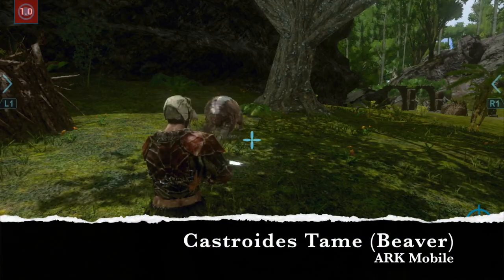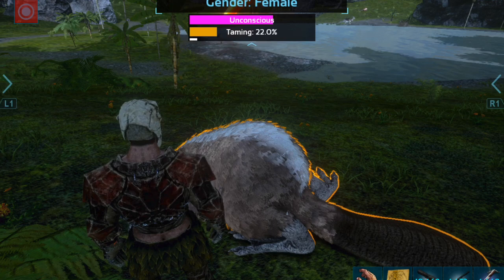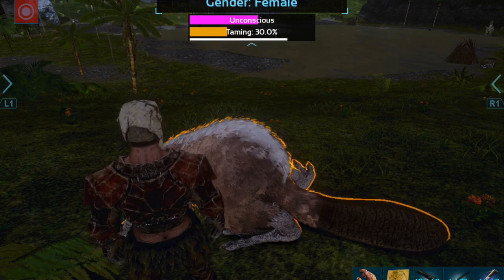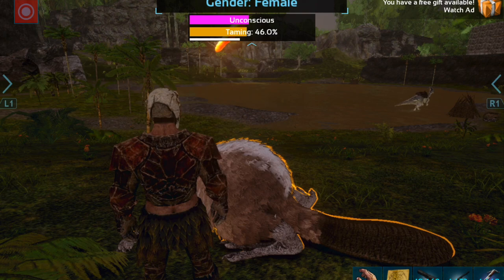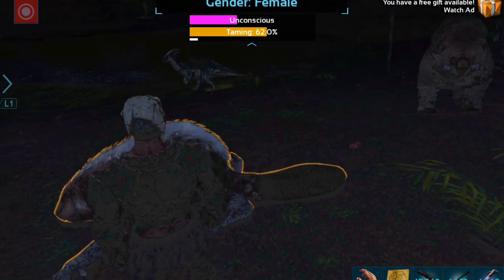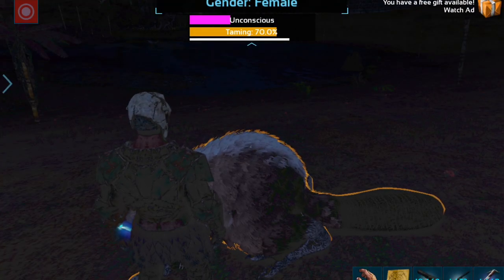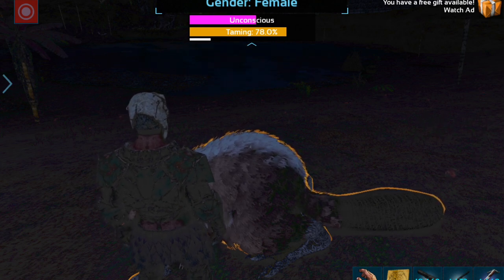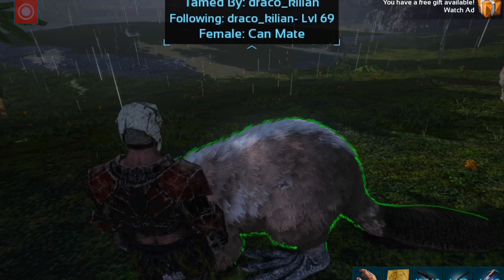Castoroides (Beaver) Tame ARK Mobile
As per request of D1x I made a video to show one of the methods you can use to tame a beaver.

They are a great tame even for early in the game but just as good later in the game too especially with the saddle being a mobile Smithy!

My next video is a GIGA Tame